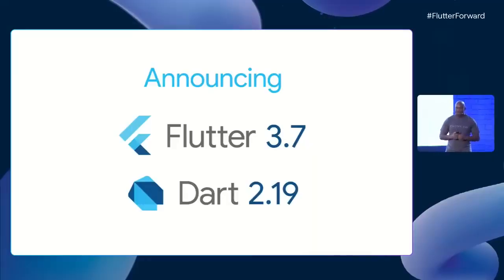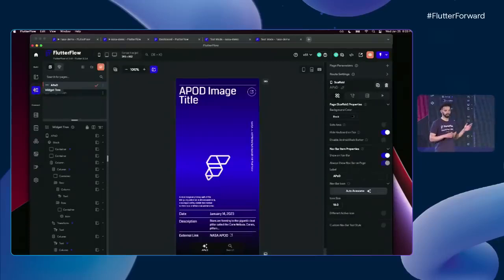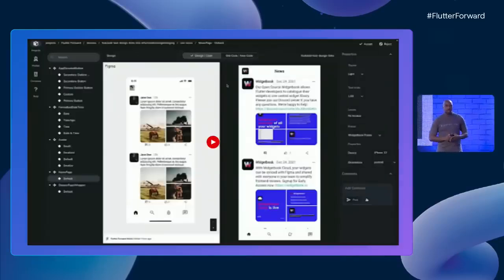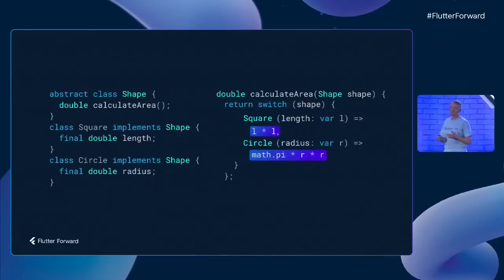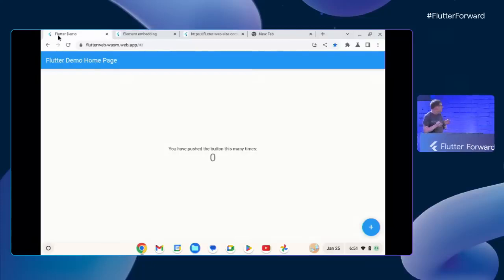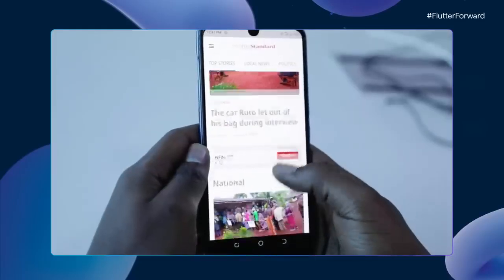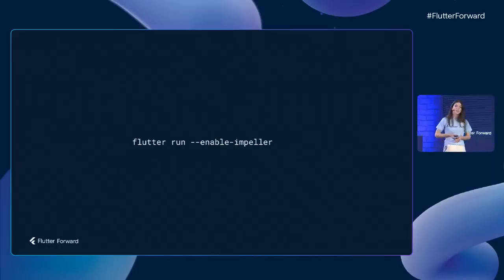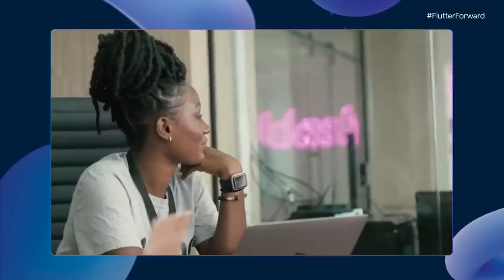Flutter Forward 2023 Livestream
In this video, I will show you how to create a church flyer for your monthly church theme/programs in adobe photoshop. This can as well be used for church event programs, yearly programs, etc. I hope you enjoy the tutorial.

Get your Church flyers, banners, brochure designed by me on fiverr: